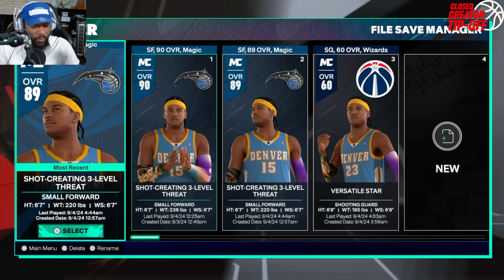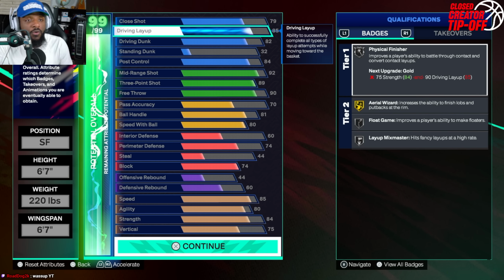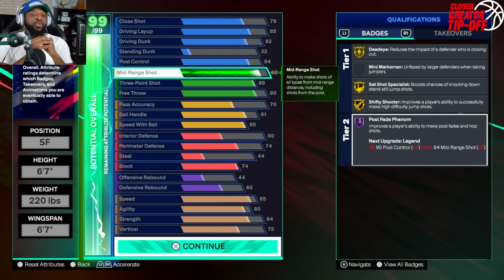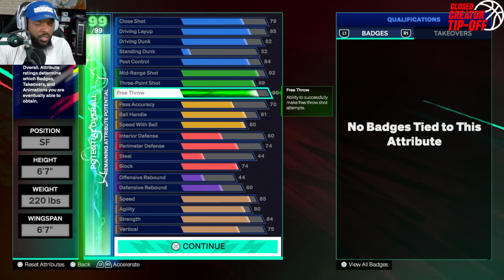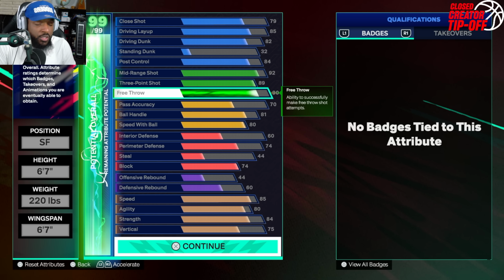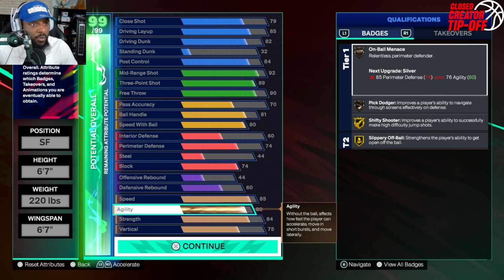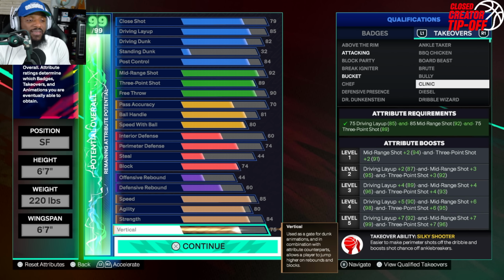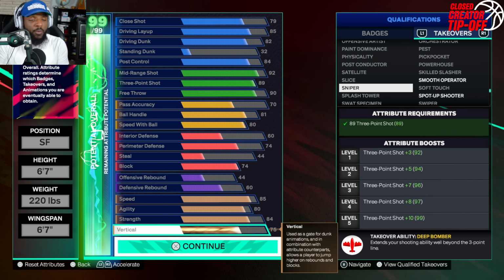NBA 2K25 CARMELO ANTHONY BUILD - SHARPSHOOTING BULLY - 96 MID RANGE + 96 THREE + CONTACT DUNKS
This video is mainly to showcase space creating hop jumpers, post fades and dribble pull ups. But for those wondering my jumpshot is all Carmelo Anthony max speed. I'll make a dedicated video on the best custom jumpshots soon.

 Also this video I'm showcasing my Carmelo Anthony build in NBA 2k25. He has a 96 midrange and has access to HOF and Legend Shifty Shooter, Deadeye and it turned my carmelo anthony build into a unstoppable scorer in nba 2k25. Combine that with my 96 strength and with HOF Physical Finisher this build overpowered on the court.

96 MID RANGE CARMELO ANTHONY BUILD IS TAKING OVER IN NBA 2K25...

HOODIE MELO IS DOMINATING NBA 2K25...